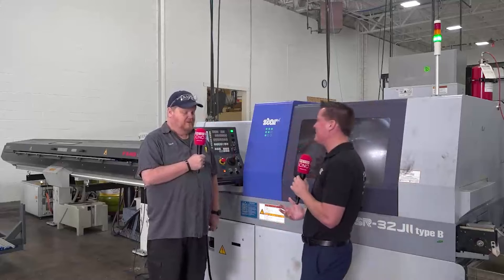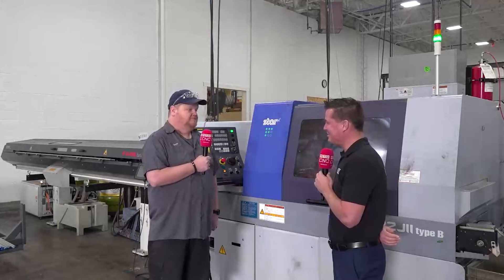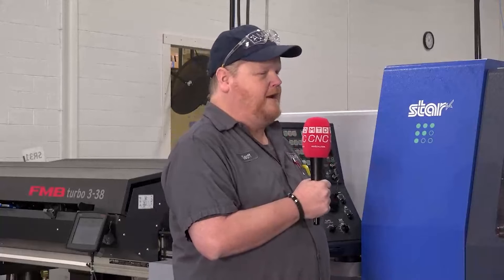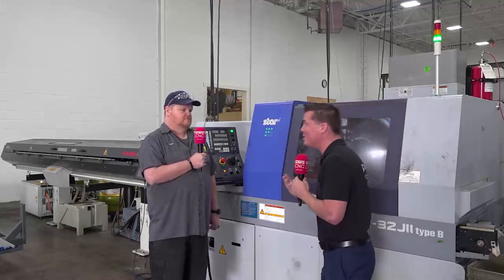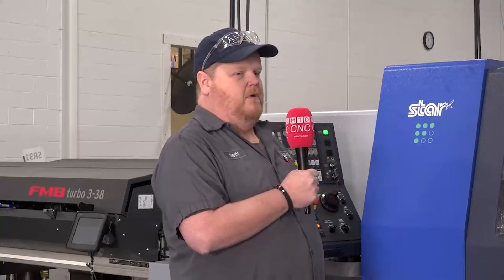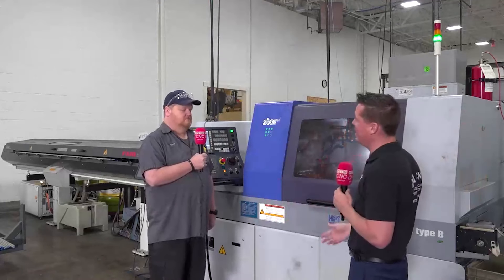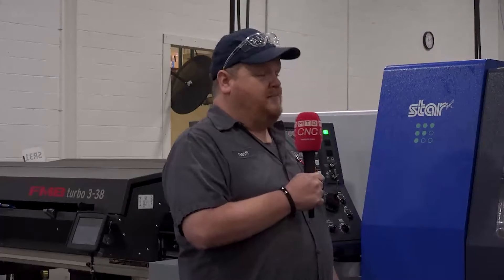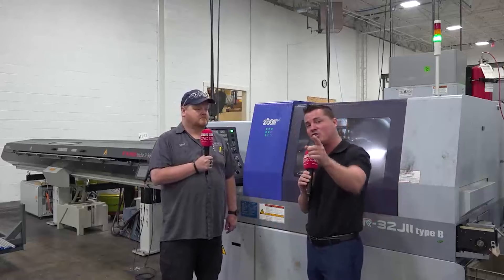24-hour production with STAR machines at AMPG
STAR is a brand known for its reliable technology and fantastic machines, but what’s the service and support like for STAR’s long-term partners? Joined by Tony Gunn of MTDCNC, Geoff Dugan of AMPG talks about the benefits of STAR’s machines, service, and support at AMPG over the years. Currently running 43 machines with only six operators, family-owned AMPG carries out 24-hour production through Swiss-style STAR machines. The flexibility allows them to easily adjust any materials into the production process and leave it overnight without any worry about crashing. Hear what else Geoff has to say about the combined benefits of STAR technology, precision, and automation at AMPG!

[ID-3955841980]